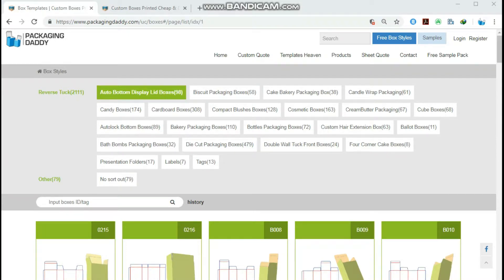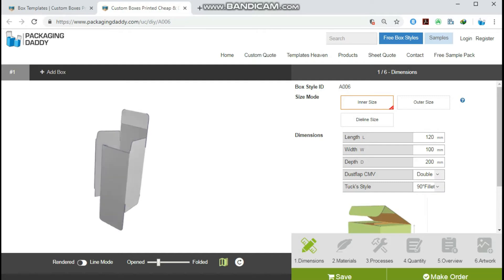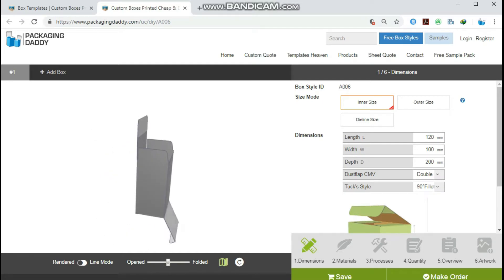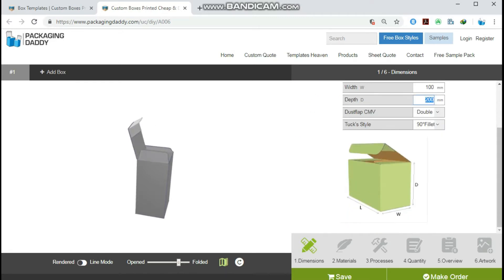Custom Hair Colour Boxes Box Style No : A006 | packagingdaddy.com